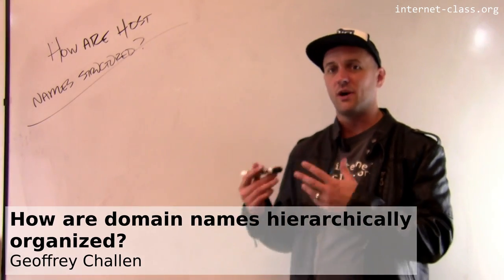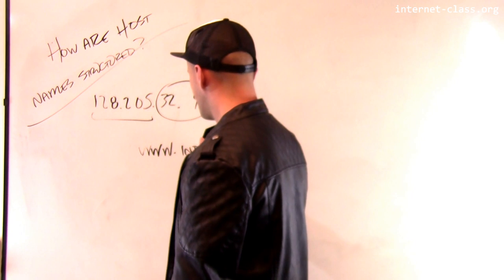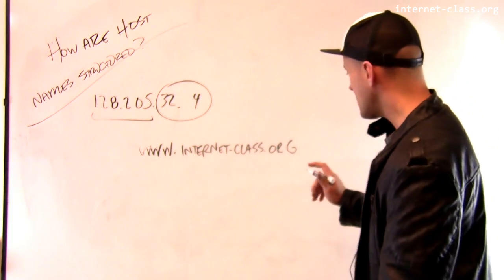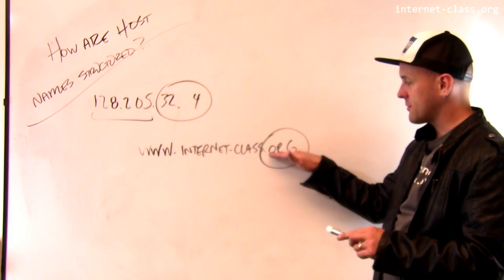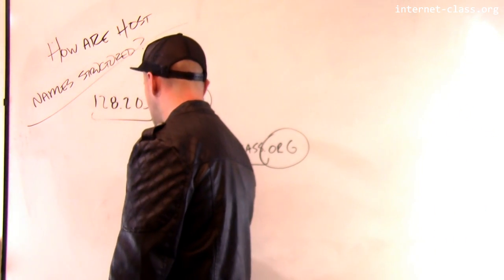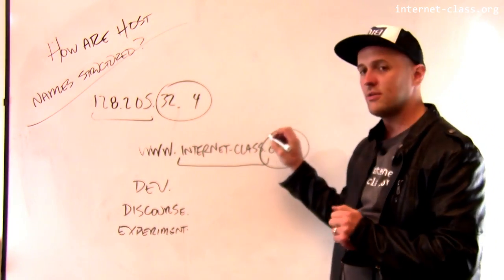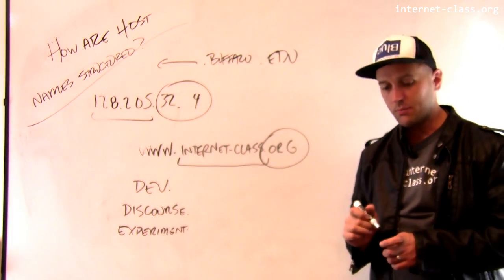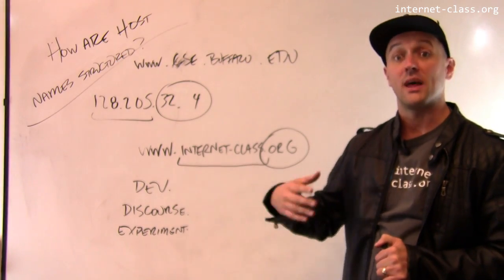How are domain names hierarchically organized?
Just like IP addresses, domain names are also hierarchically allocated and organized. In a somewhat-confusing twist, unlike an IP address where the prefix is on the left and identifies the organization, for a domain name the part that identifies an organization is on the right—​it’s the postfix. Nevertheless, once you learn how to parse domain names they make a lot of sense.